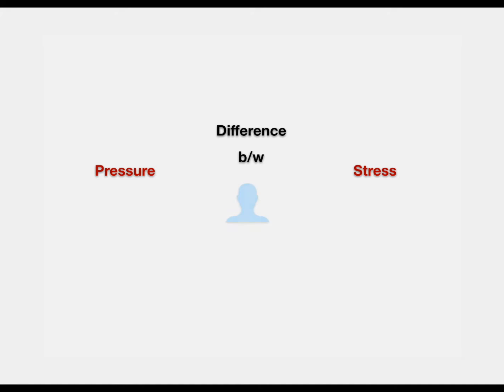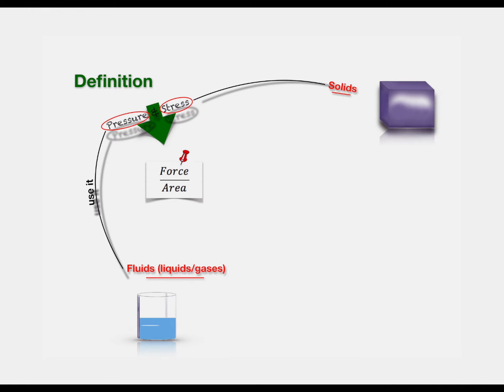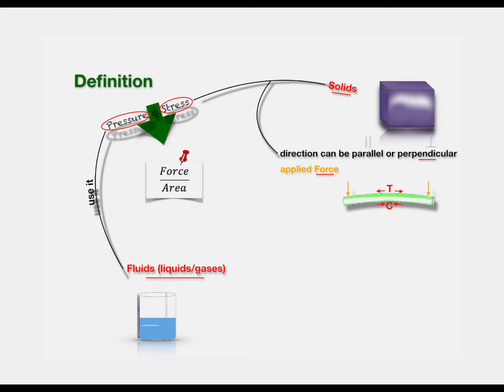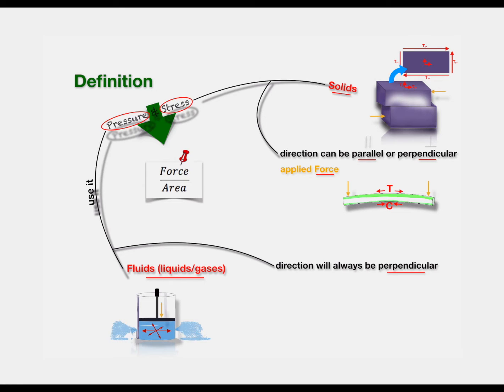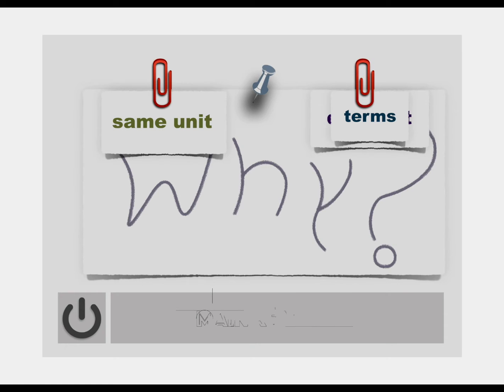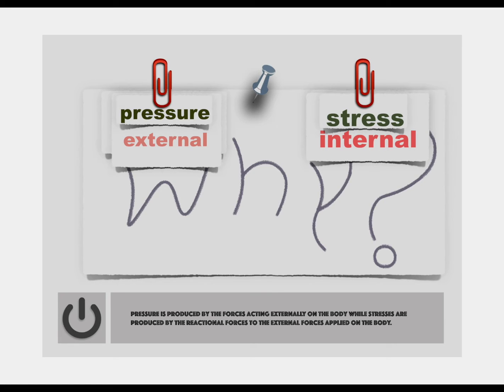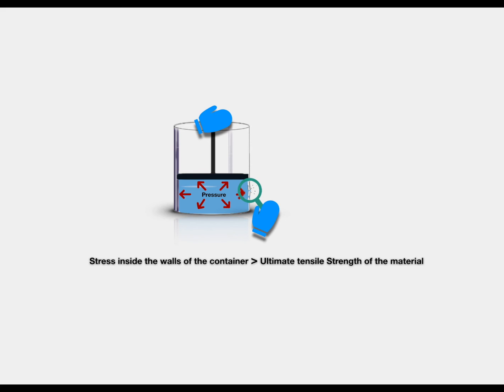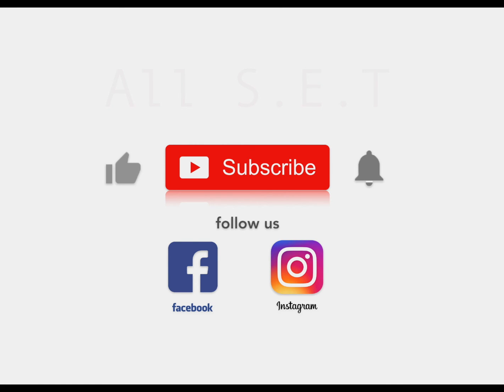Difference b/w Pressure and Stress | Explained in detail with examples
Most of the people are unaware of the difference between these two physical terms. Most of us get confused when we are asked to differentiate these two quantities.
The video will explain this difference in such a simple way that everyone can understand the basic concept.